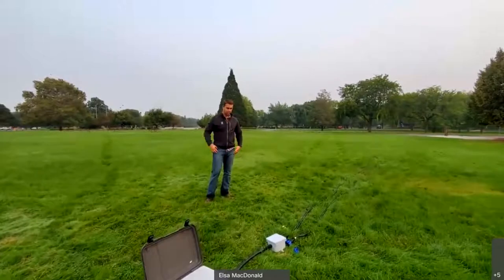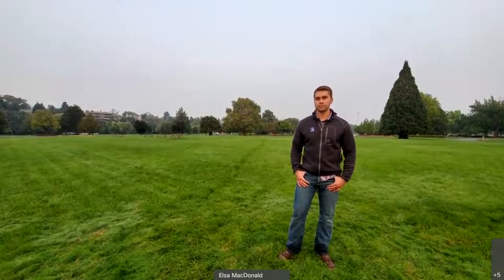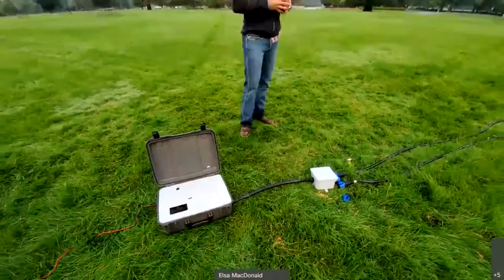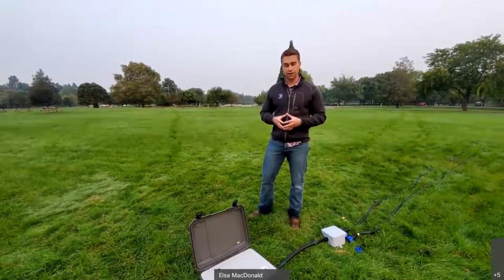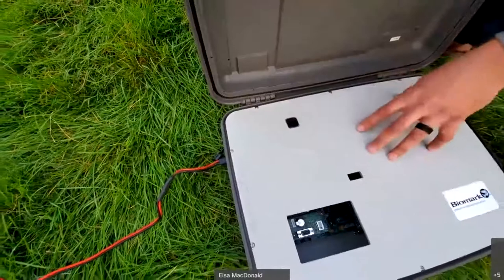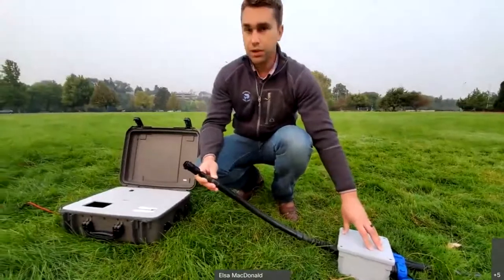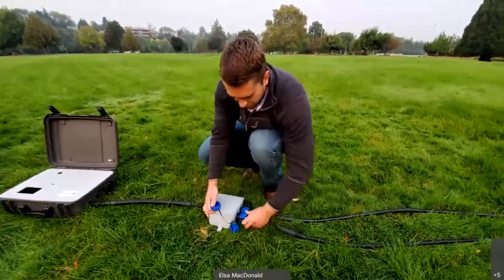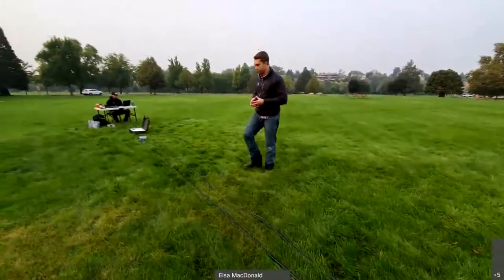Getting Started with the Biomark Cord Antenna System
The Small Scale Flexible IS1001 Cord Antenna is a versatile product that is perfect for applications both terrestrial and aquatic. In this webinar we cover the best steps to follow when first using your system to ensure proper function. We will also discuss ways to find the best orientation of the product for your needs. Because the Cord Antenna can take on several shapes and sizes, you will view examples in which we have seen great success that may be comparable to your application. After joining me you will have the confidence to deploy this antenna successfully and start collecting your data.